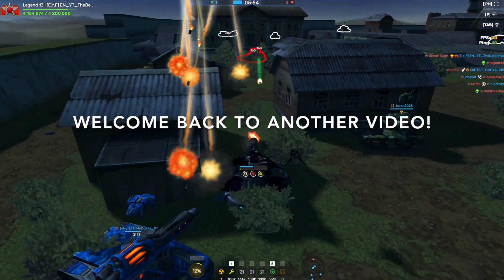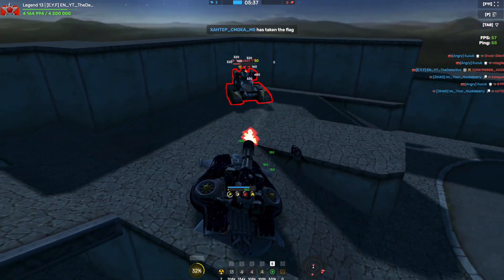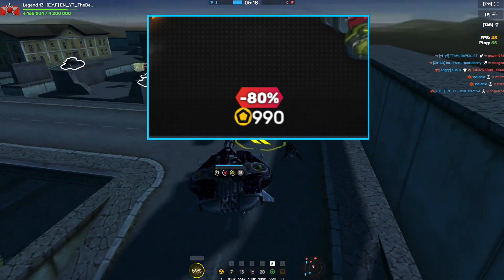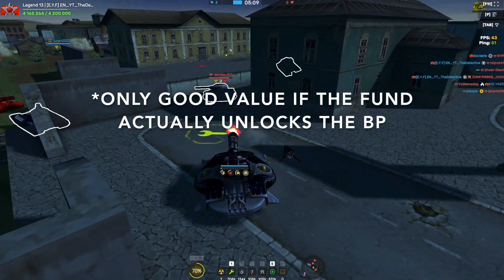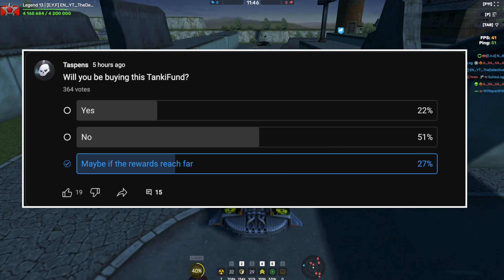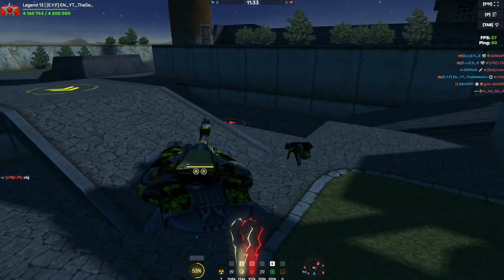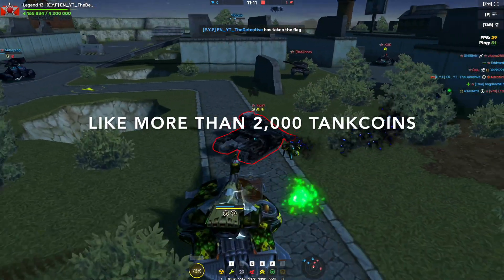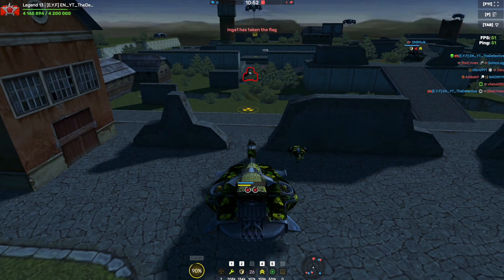Should YOU Enter the *Tanki Fund*? - (must watch)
Should YOU Enter the *Tanki Fund* - (not really)